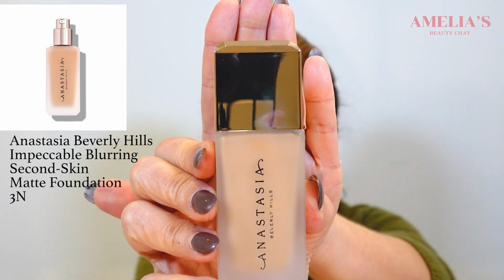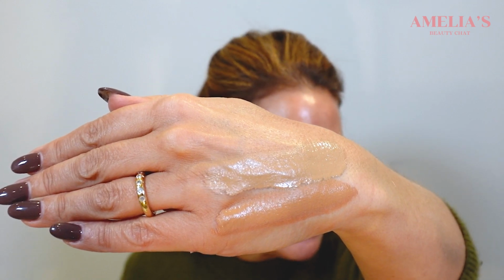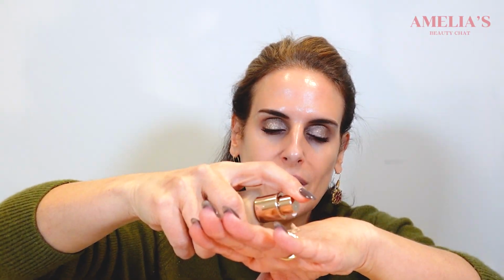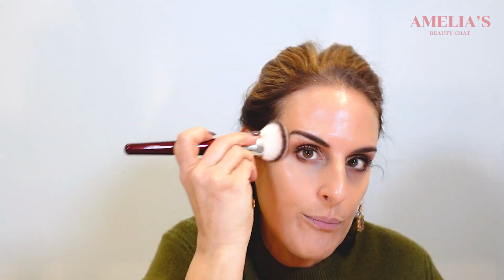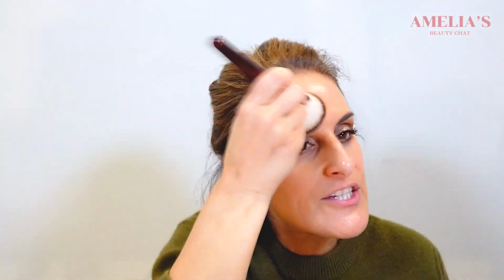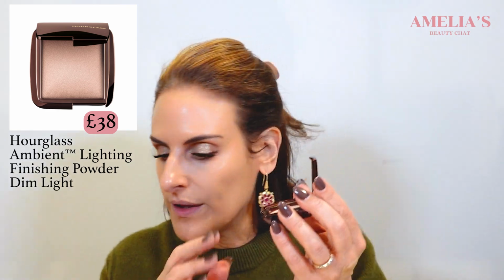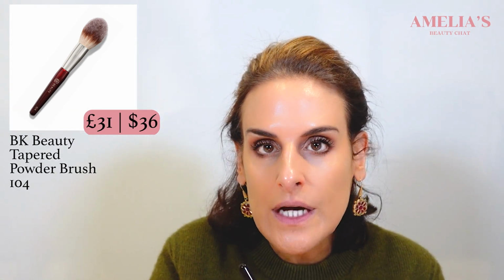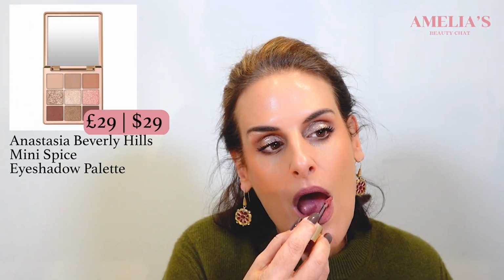NEW!! Anastasia Beverly Hills - Impeccable Matte Foundation | Review and Full Wear Test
Let's review and ‘full wear’ test the NEW!! Anastasia Beverly Hills  Impeccable Foundation. I’m over 50 with tan skin so what will I think of this new makeup addition? I come back after a 12 hour wear test, it was 2am haha and give a further analysis!
All the products used and mentioned are listed below.

For those of you new here, I’m Amelia and my 'Beauty Chat' channel is a go-to for everything beauty!
I'd love for you to join me in high-end makeup tutorials, in-depth product reviews and even some top skincare tips.

Skin Twin Shades - Foundation
Dior Backstage = 3WP
Nars Light Reflecting Foundation = Valencia
Shiseido Revitalessence Skin Glow = 360 Citrine
Makeup by Mario Surrealskin =14O
Mac Studio Fix Powder Plus Foundation = NC43
Dior Forever Hydra Nude 3N
Dior Stick 3N & 3.5N mix
Guerlain Terracotta le Teint 3.5W

Keep in Touch!  I’d love to hear from you!

Products used and mentioned (in order of appearance)
Anastasia Beverly Hills Impeccable Blurring Matte Foundation - 3N
Guerlain Terracotta Le Teint Glow Healthy Glow No-Transfer Foundation - 3.5W
Guerlain Terracotta Le Teint Healthy Glow Natural Perfection Foundation
Yves Saint Laurent Make Me Blush Bold Blurring Blush 57 - Coral Clash

Brushed used and mentioned (in order of appearance)
BK Beauty Contoured Foundation Brush 101

Chapters
00:00  INTRO
01:59  APPLICATION OF FOUNDATION
07:49  HOURGLASS POWDER
09:14  YSL BLUSHER
09:44  LIP COLOUR
10:42  12 HOUR REVIEW